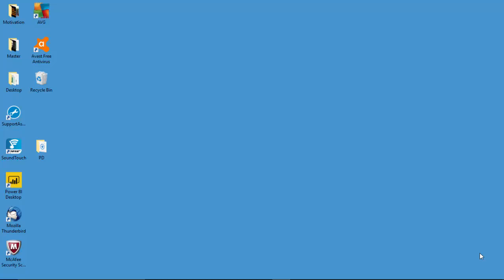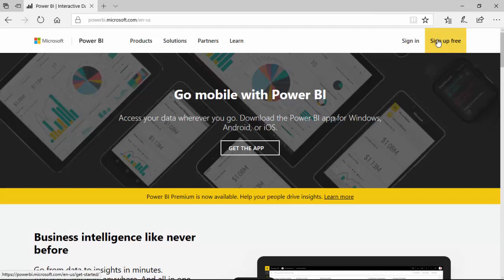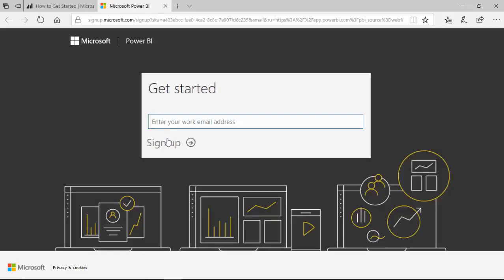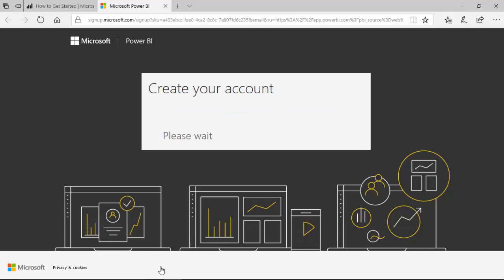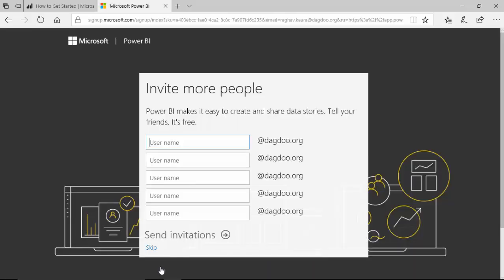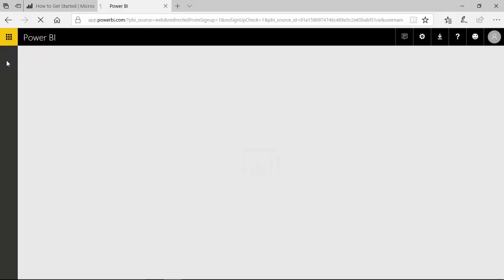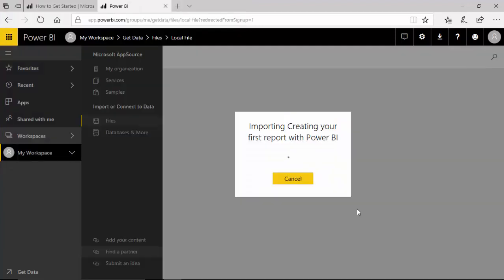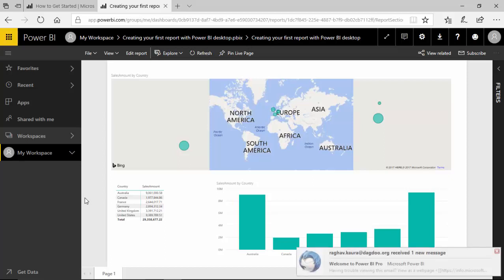4 Creating your Power BI Account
Published on Sep 28, 2017:

In this video, we will learn to create an account with the Power BI cloud service.
Once we have created the account, we will upload the report we created in the previous video to Power BI.

In the previous video we learned how to build a sample report in Power BI.
We imported an excel dataset and built a report. We built an interactive report in under 4 minutes.